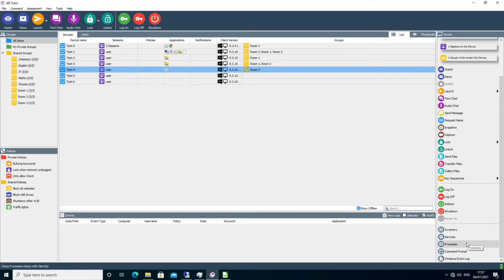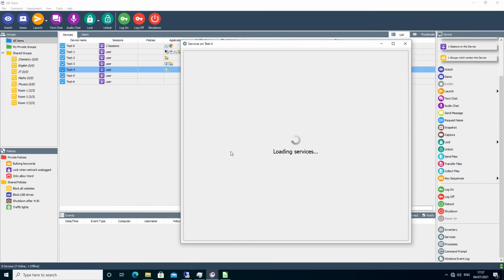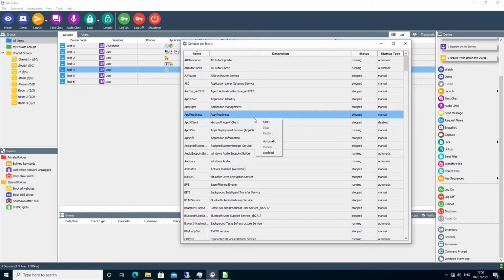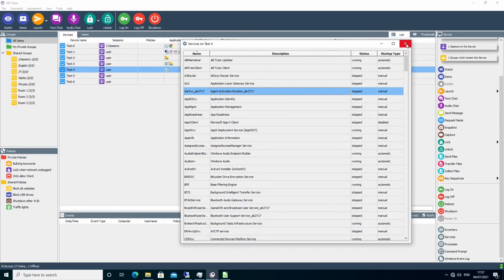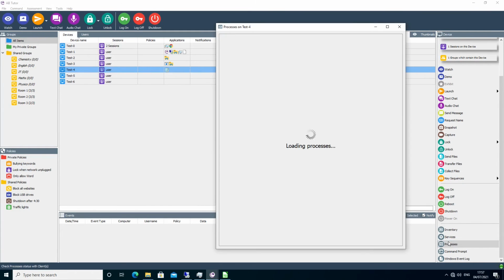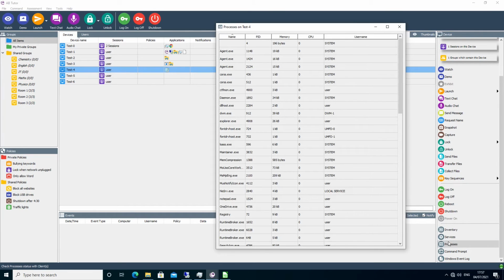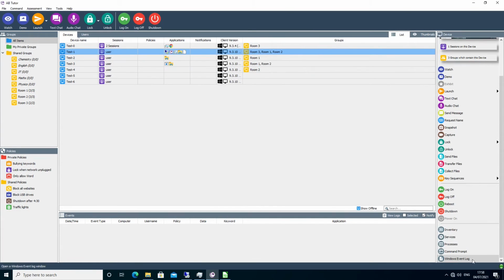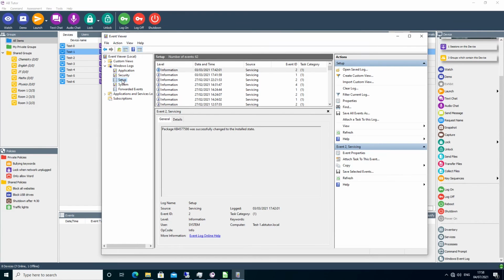Viewing services and processes with AB Tutor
AB Tutor allows you to remotely view and control what services and processes are running on your client computers. This video gives a quick overview of how to use those options and touches on accessing the Windows Event Log viewer as well.